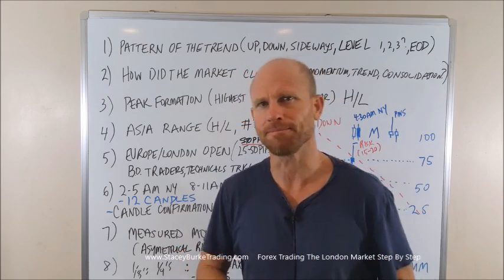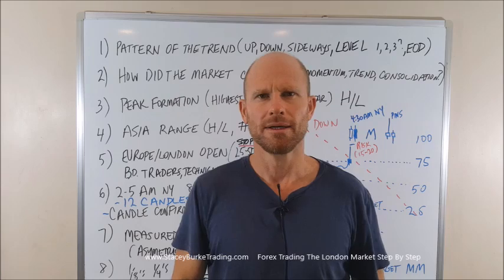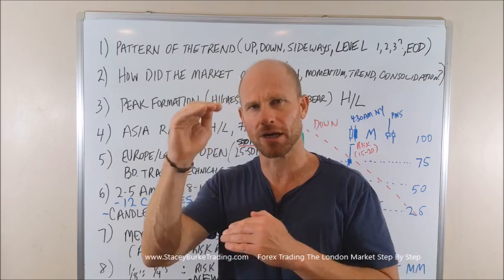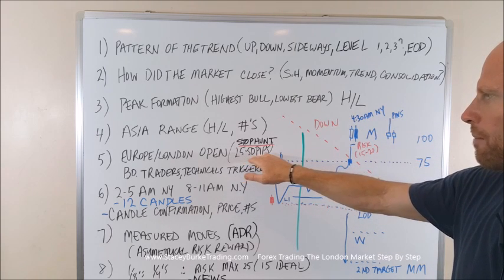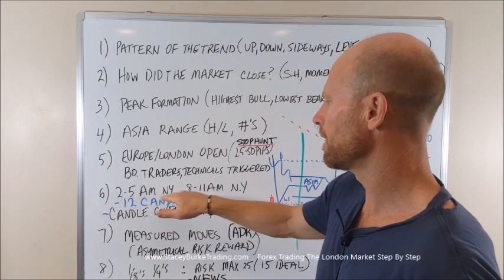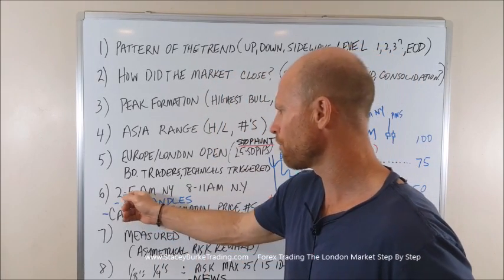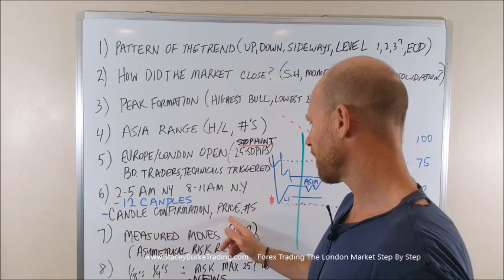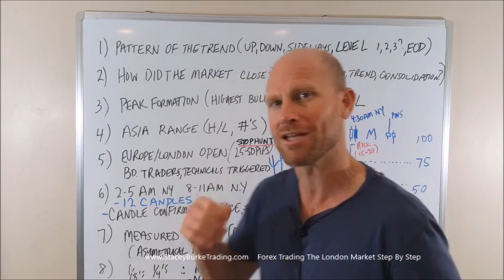Forex Trading The London Market Step By Step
Forex Trading The London Market Step By Step. DailyPipTalk Episode 593. Learn to trade a very time-specific London market forex trading Strategy...